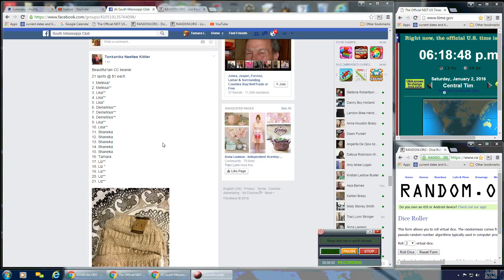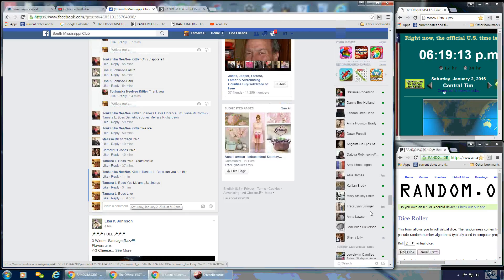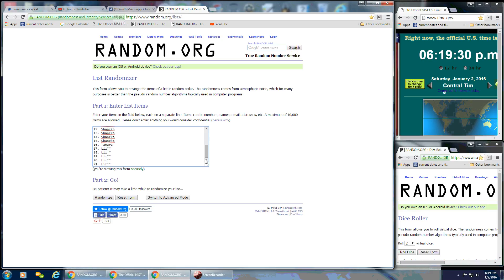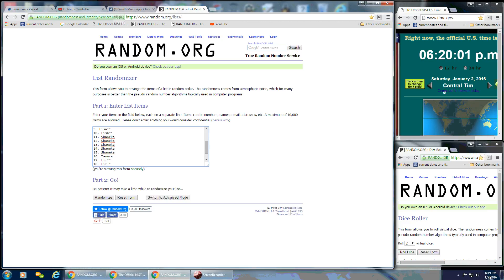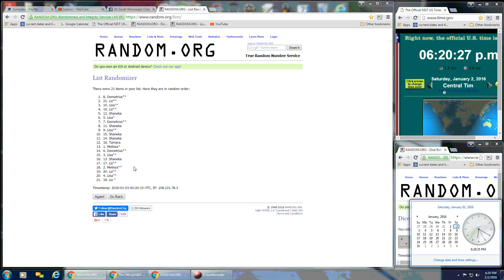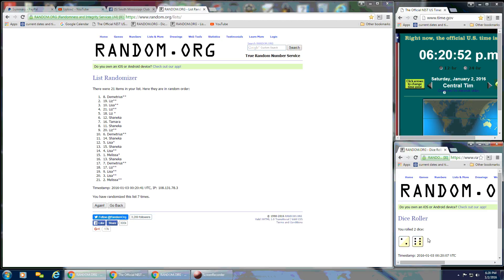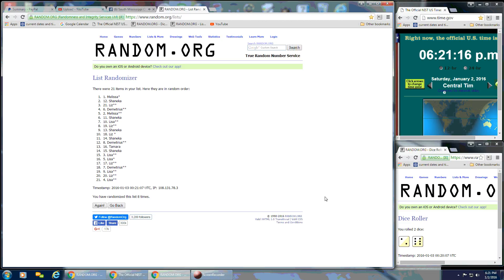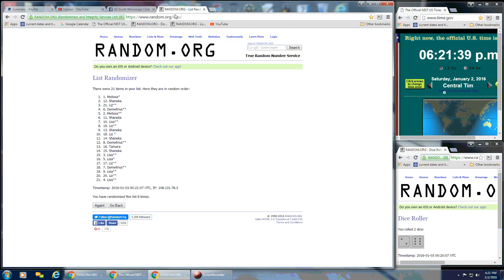Tonkanika's Tan Beanie